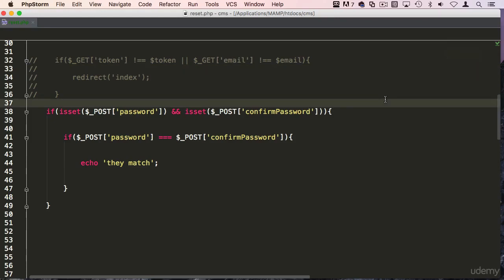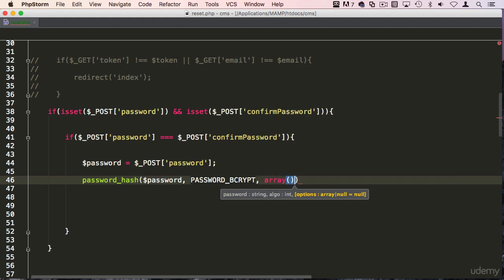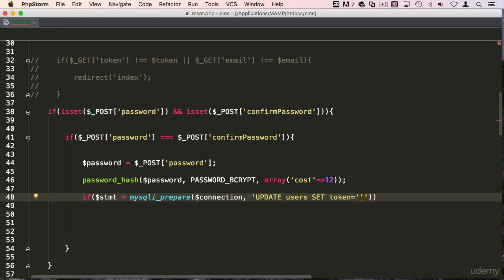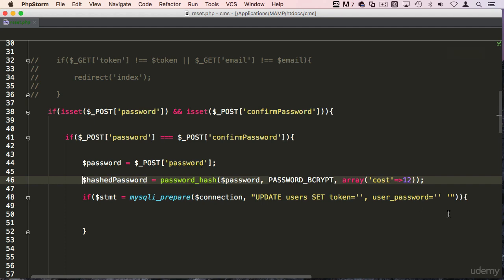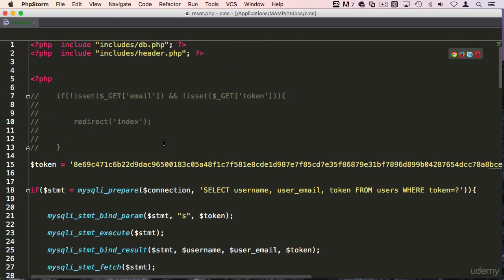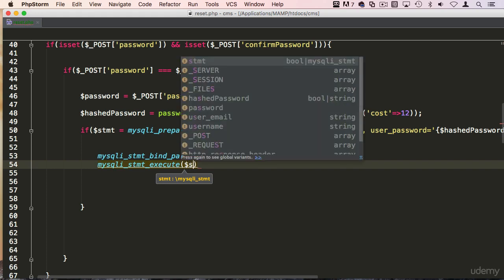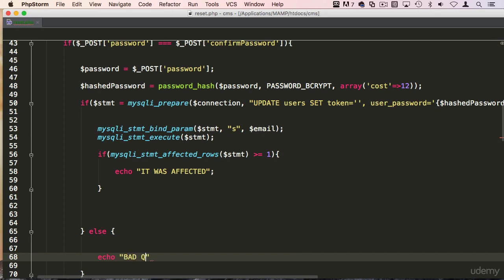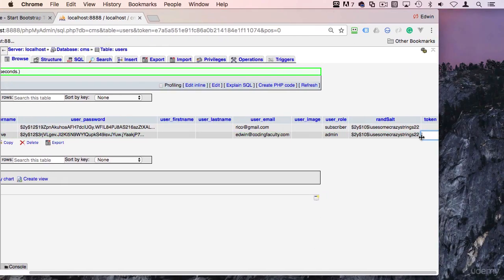10 Updating password and token columns PASSWORD SYSTEM - SENDING EMAIL- PHP COURSE CMS PROJECT